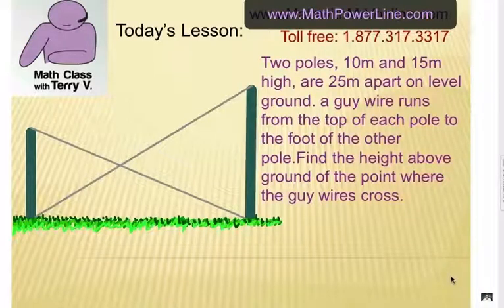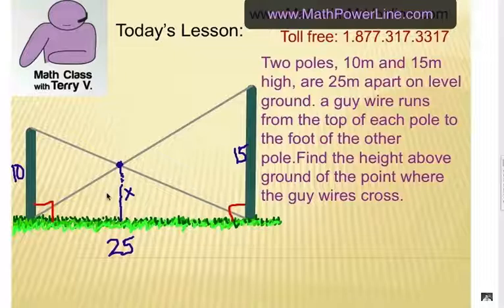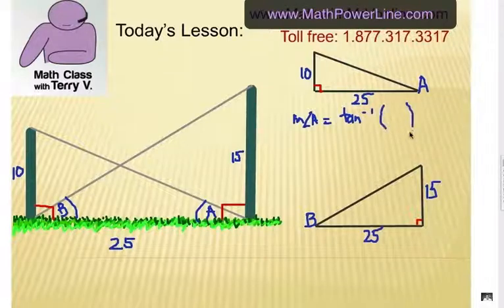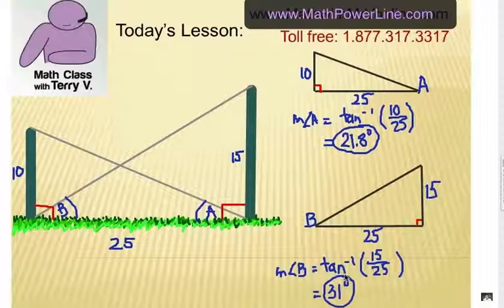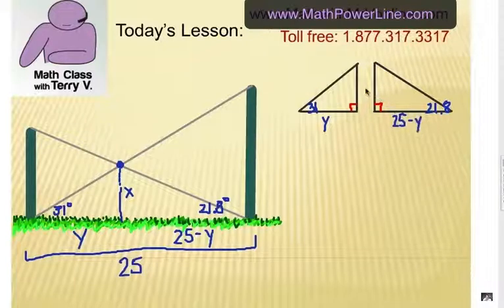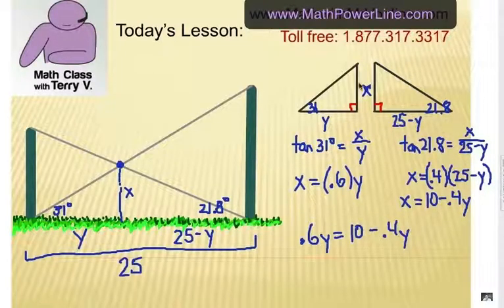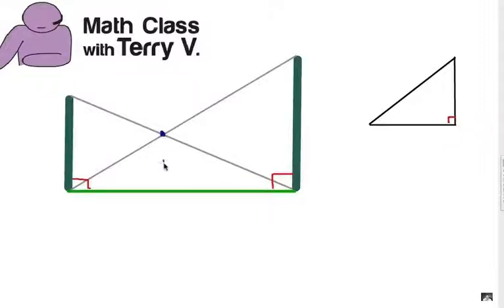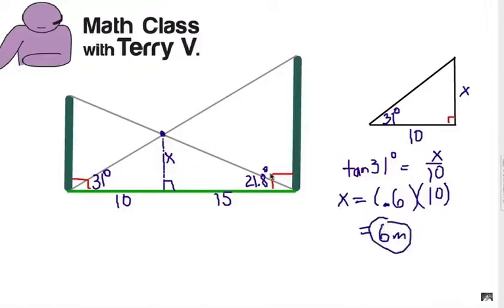Right Triangle Challenge: Poles and Guy Wires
This video lesson covers how to find parts of right triangles.  Can you find the missing angles and sides using trig functions?